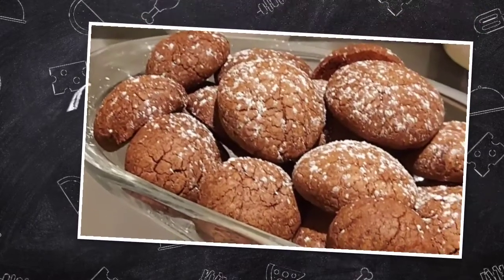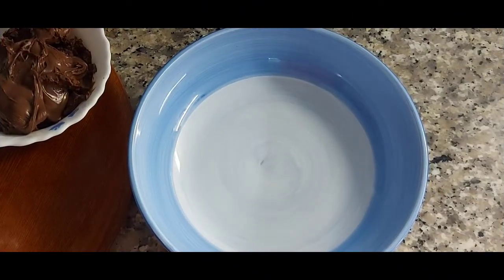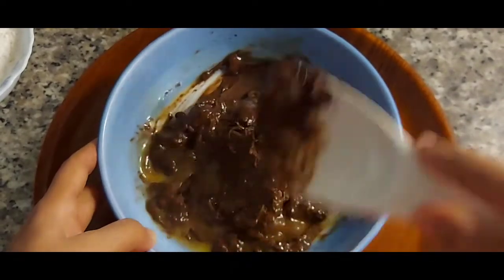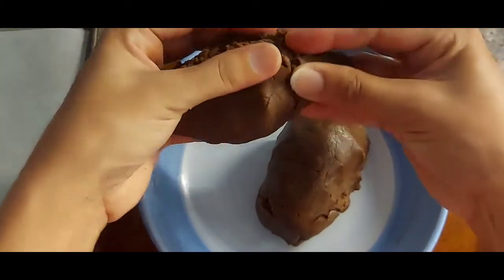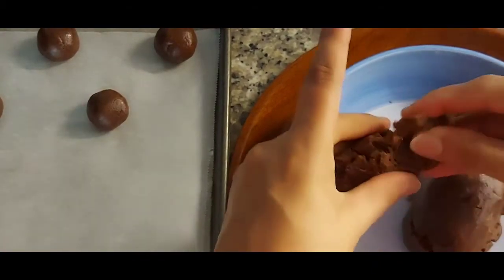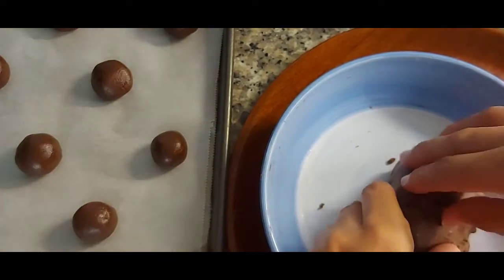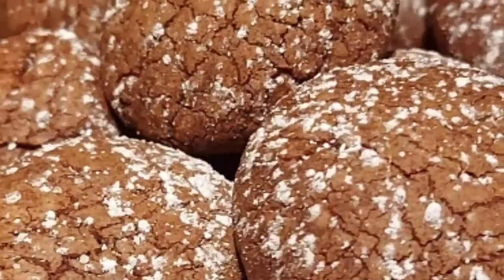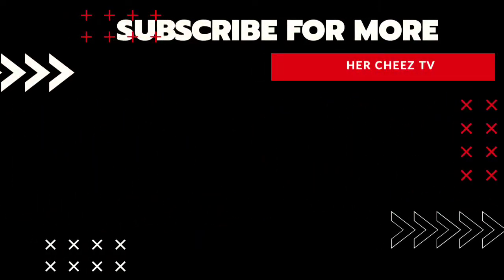3 INGREDIENT cookies | NUTELLA COOKIES | 10min recipe |cook& bake with her cheez tv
These 3-ingredient Nutella cookies are very easy to make, you don’t need to be an experienced baker to make them and there are taste good. You can prepare these cookies with homemade Nutella or with store bought. No matter what you choose, the cookies will still taste delicious.

ingredients:

1 cup flour
3/4 cup nutella
1 egg medium